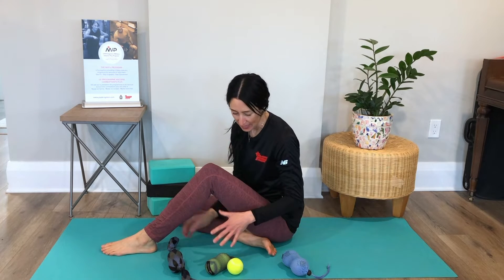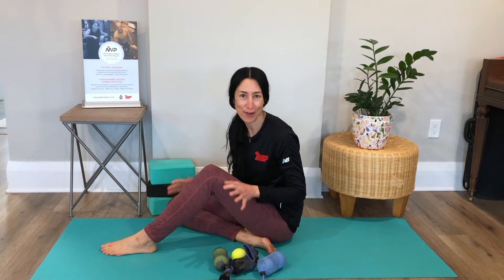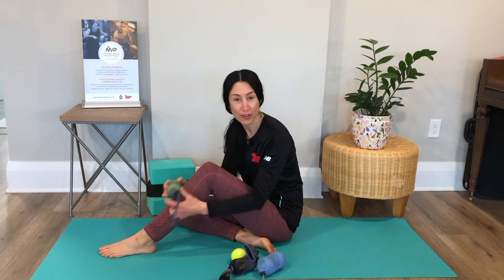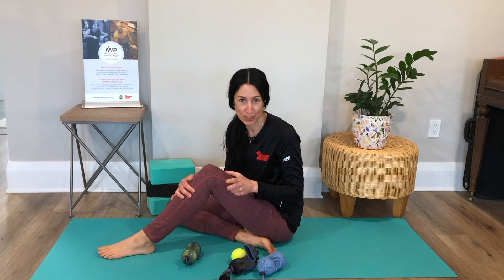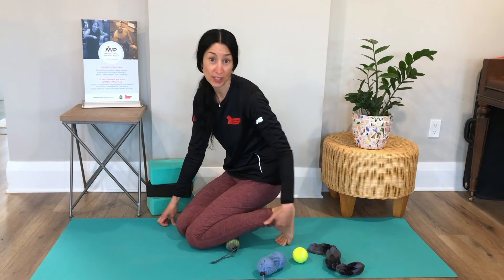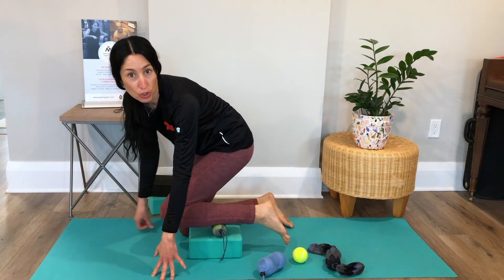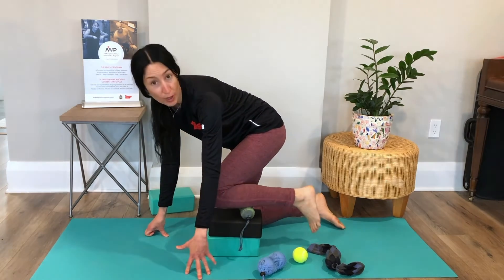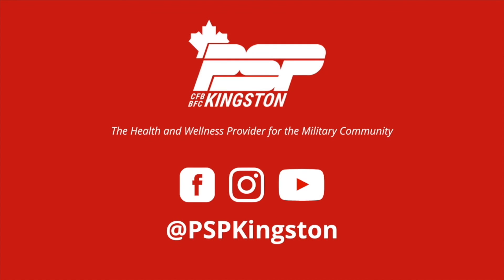Minute to Move: Shin Rolling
Follow along with Community Recreation Coordinator, Kerri, as she shows you a quick tip to help you improve on your rolling technique.